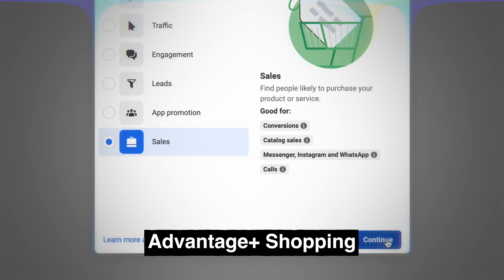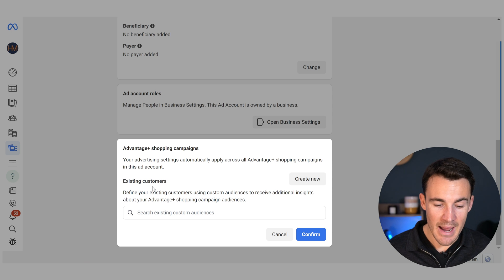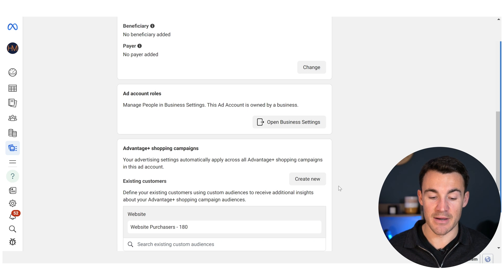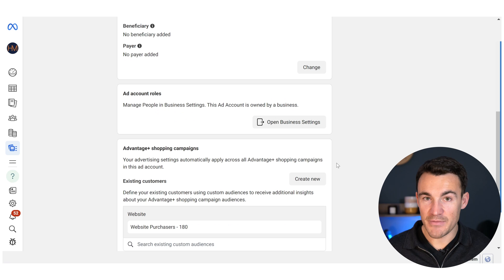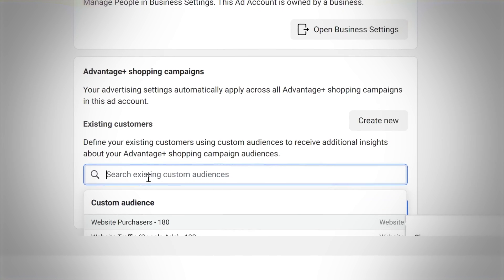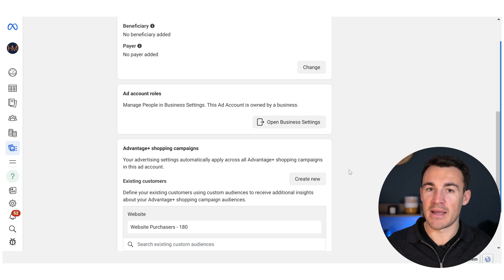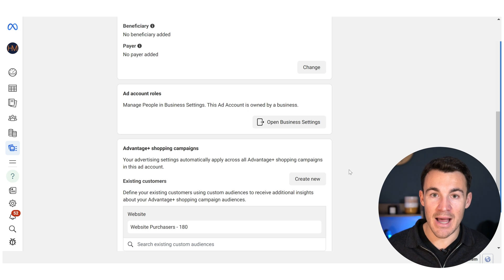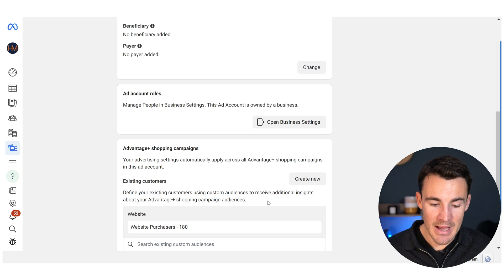Hidden Setting Explodes Advantage+ Shopping Campaigns (Facebook Ads)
Want me to MENTOR you to crush it with Facebook Ads?
Want my agency to do it for you?

Selling products online? Using Advantage+ Shopping Facebook Ad Campaigns? In this video, I share with you the hard-to-find setting that can make or break any Advantage Shopping Campaign!